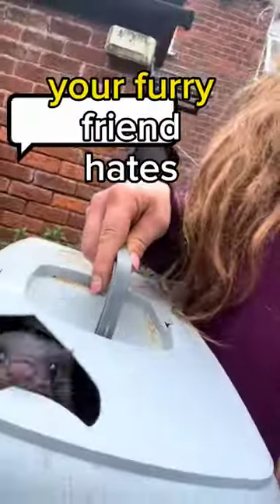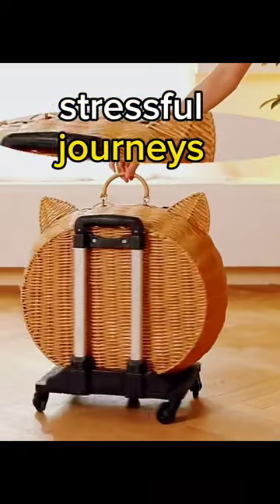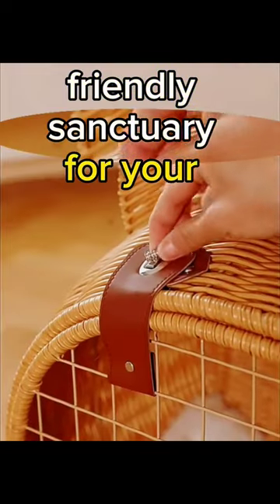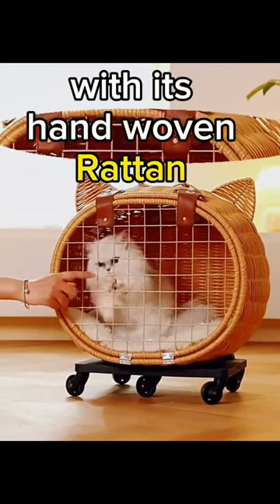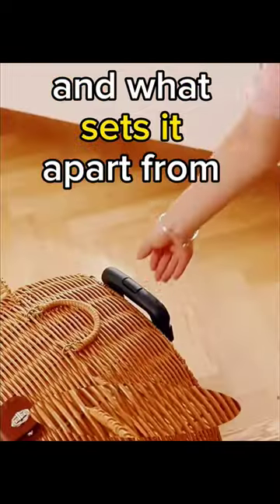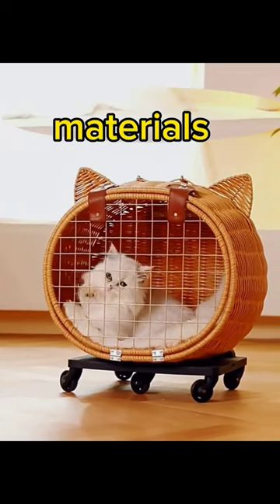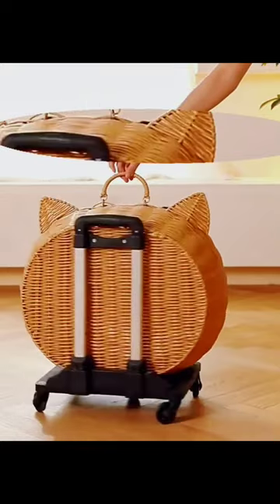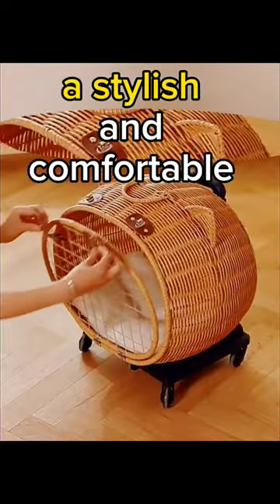The best pet carrier trolley for cats and smalldogs